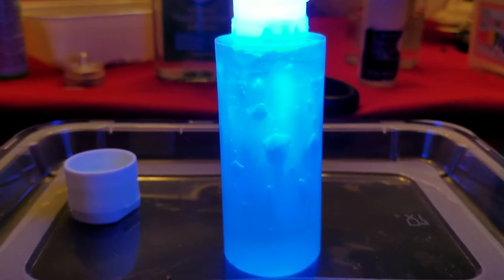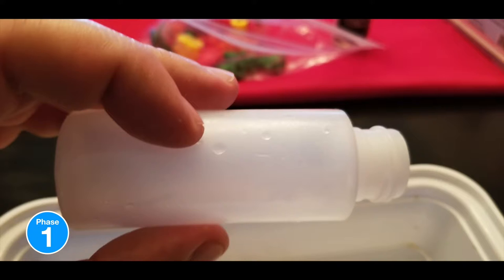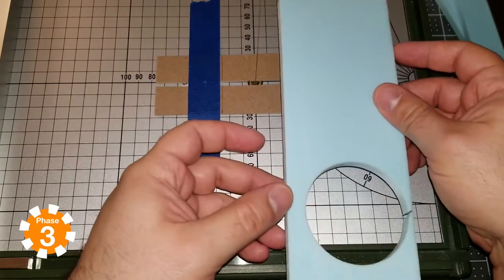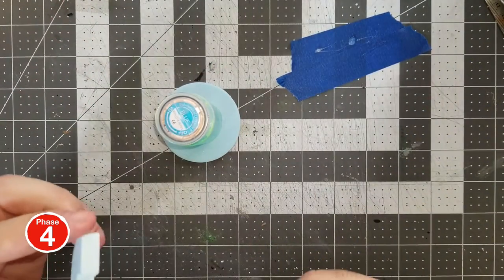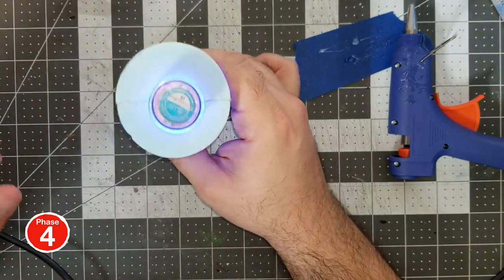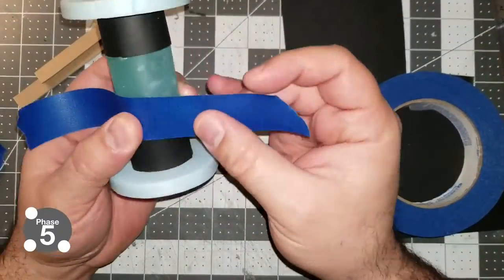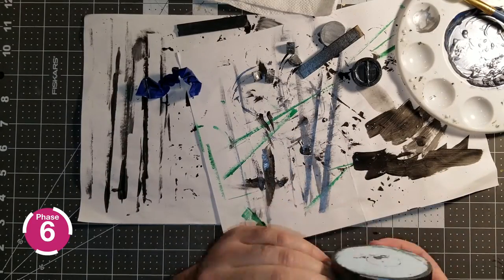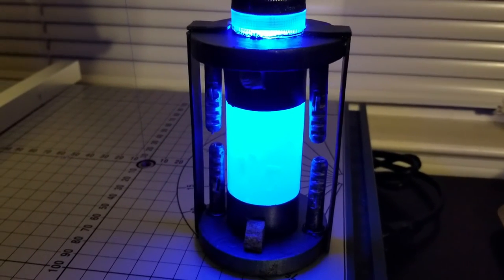Sci Fi Incubator Pods| Scatter Terrain (Starfinder, Warpshell, Esper Genesis, Stargrave)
Another easy piece of scatter terrain for your science fiction gaming. Find out whats hidden in the doctors underground lab or use it as a point of interest for you next rescue mission.